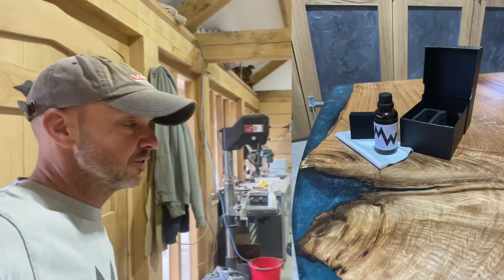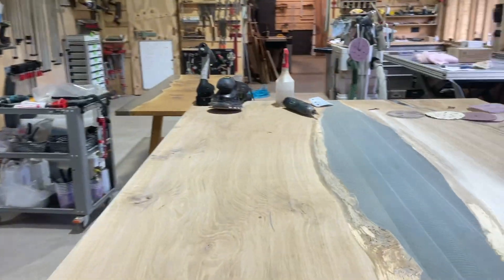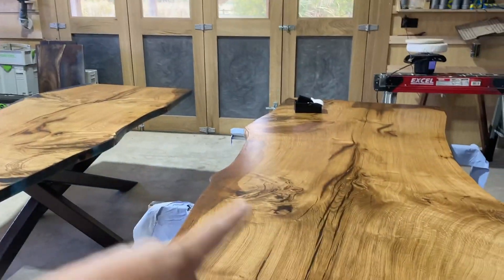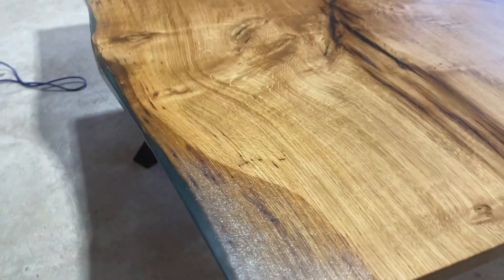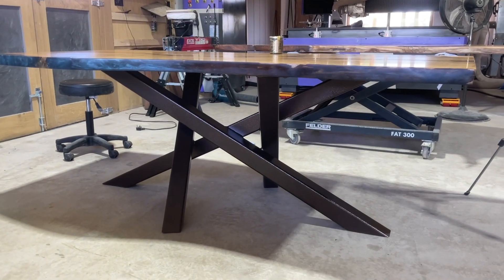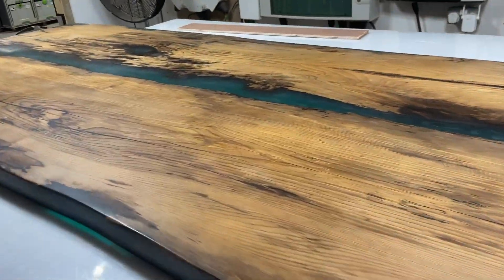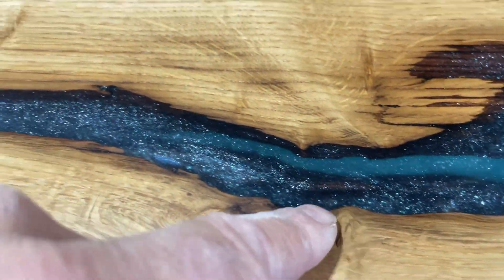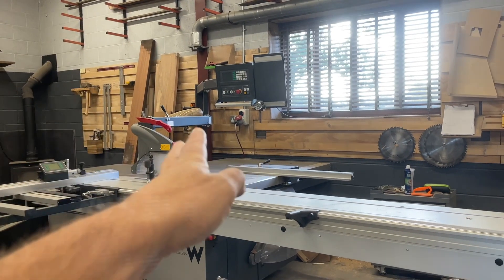MWD Ceramic Coating - NOW IN STOCK - for Wood Shoptalk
NOW IN STOCK There’s a limited run of 50￼ When it’s gone it’s gone￼.

Ebay Listing